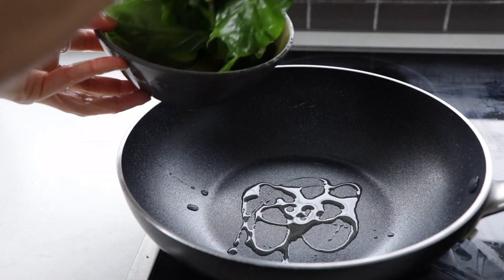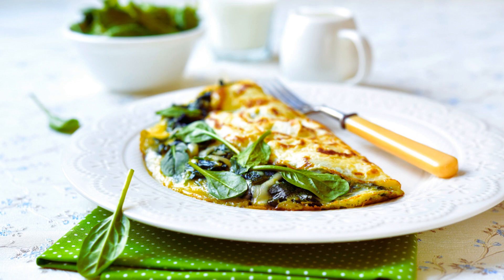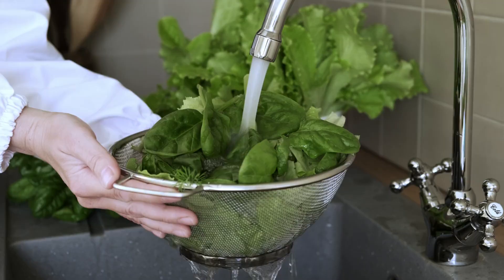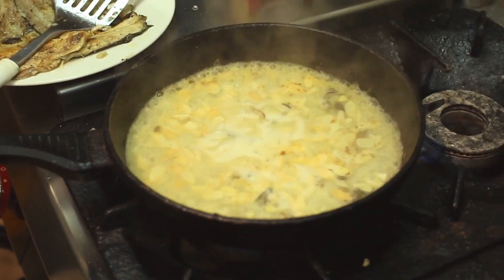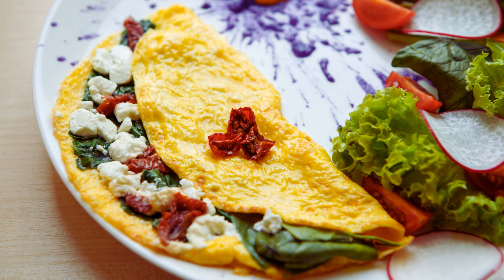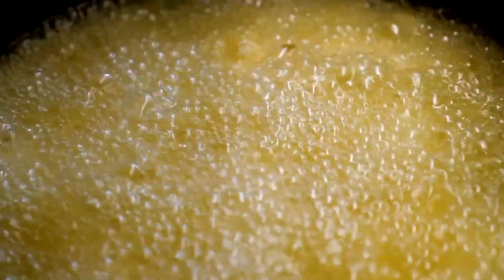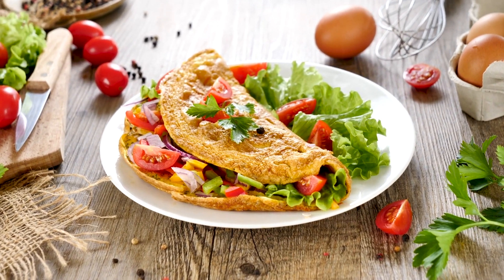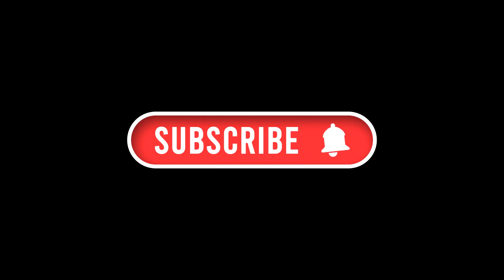Keto Spinach and Feta Omelette - A Delicious and Diabetic Friendly Breakfast!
🥚 **Keto Spinach and Feta Omelette Recipe** 🥬 | **Diabetic-Friendly Breakfast Idea!**

Today, we're whipping up a delicious Keto Spinach and Feta Omelette that's perfect for diabetics and anyone looking to enjoy a healthy, low-carb breakfast! 🍳🧀

**Ingredients:**
- 3 large eggs 🥚
- 1 cup fresh spinach, chopped 🥬
- 1/4 cup feta cheese, crumbled 🧀
- 1 tablespoon heavy cream 🥛
- 1 tablespoon olive oil 🫒
- 1 clove garlic, minced 🧄
- 1/4 teaspoon salt 🧂
- 1/4 teaspoon black pepper 🌶️

**Instructions:**
1. Whisk the eggs, heavy cream, salt, and pepper.
2. Sauté garlic and spinach in olive oil until wilted.
3. Pour the egg mixture into the skillet and cook until edges set.
4. Add spinach and feta, then fold the omelette.
5. Cook until fully set, garnish with herbs, and enjoy! 🌿

**Why It's Great for Diabetics and Healthy Eaters:**
- Low-carb & high-protein for stable blood sugar levels 🍽️
- Nutrient-rich ingredients for overall health 💪
- Healthy fats to keep you satisfied longer 🥑

Enjoy your cooking! 😊🍽️